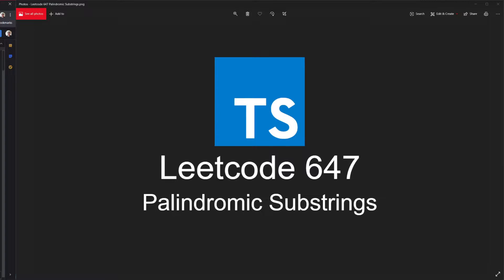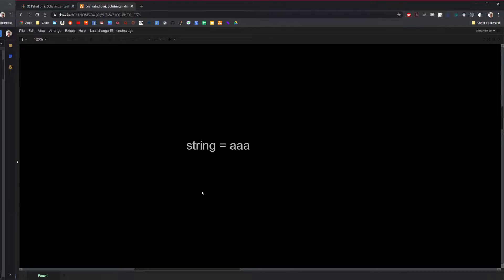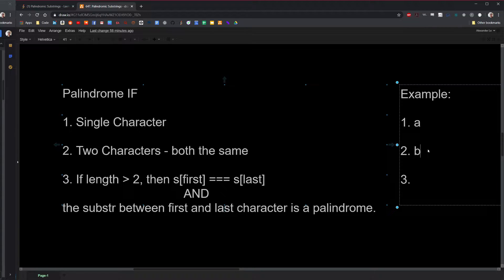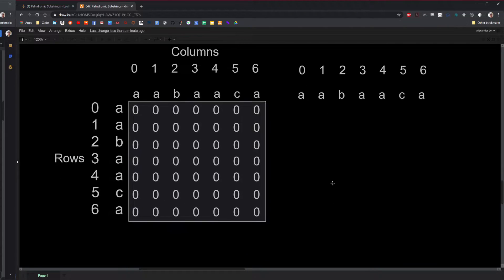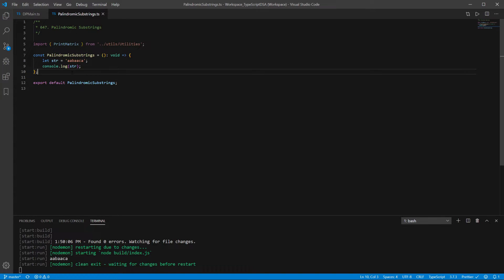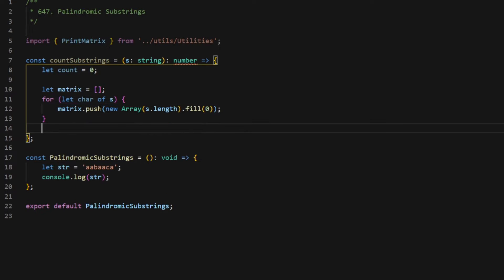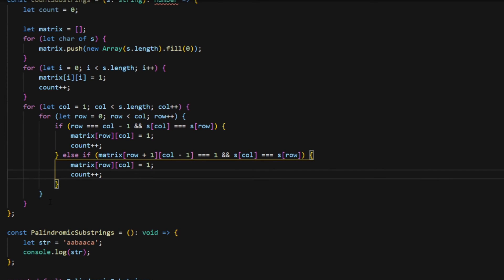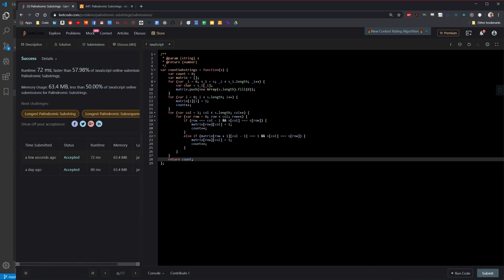Leetcode Visualized: 647. Palindromic Substrings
Count them substrangs.